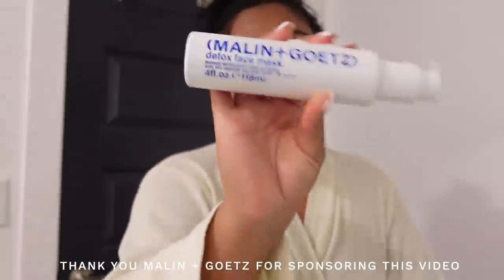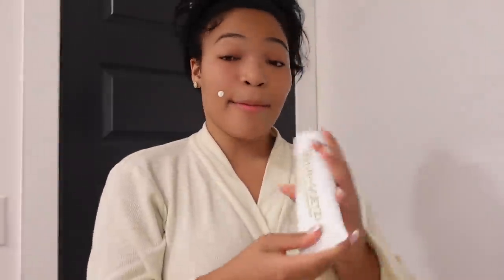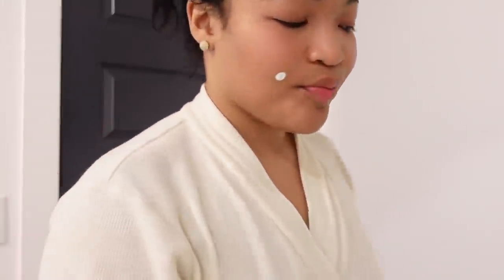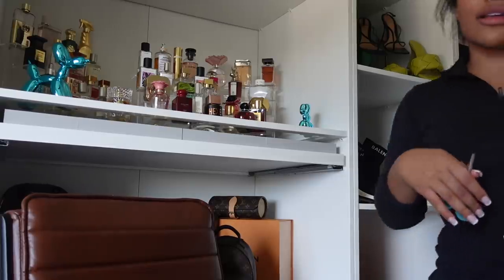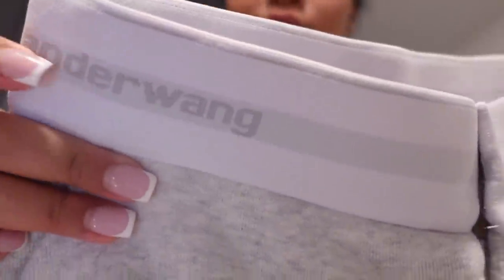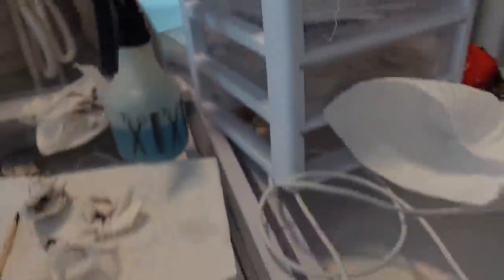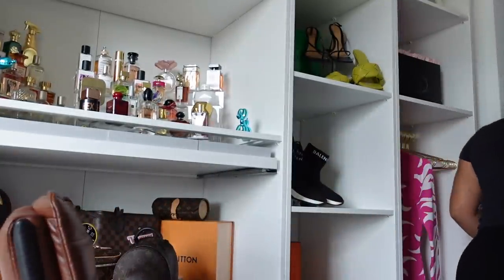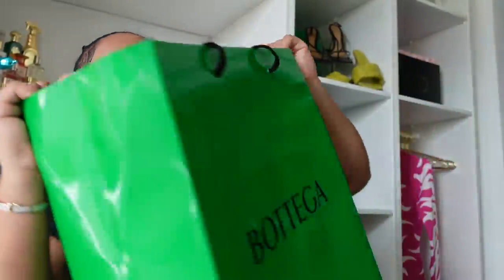VLOG: BEDROOM UPDATES + EMOTIONAL + HAULS & MORE | KIRAH OMINIQUE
Items Mentioned:
Foam Detox Mask
Face Serum
Overnight Treatment
Body Moisturizer
Lip Moisturizer

♡ Other Links:
-Morphe Lip Gloss
-My Favorite Daily Vitamins